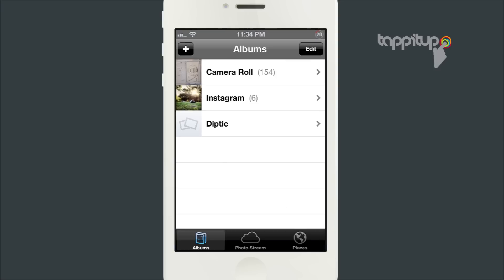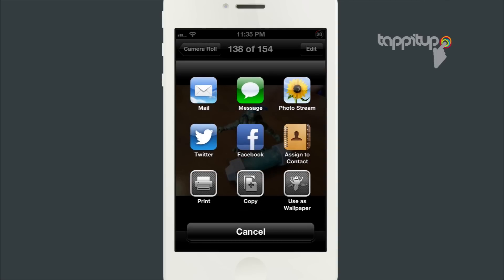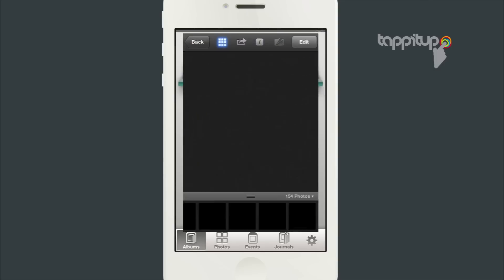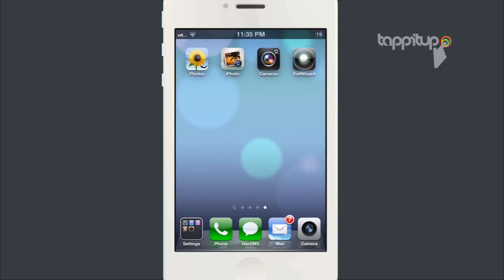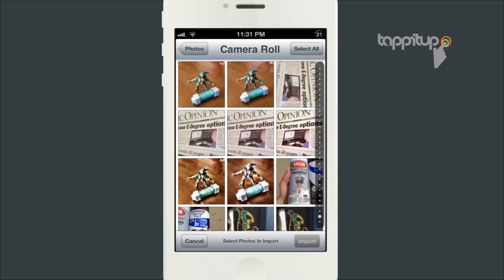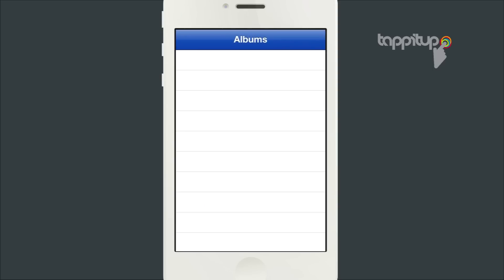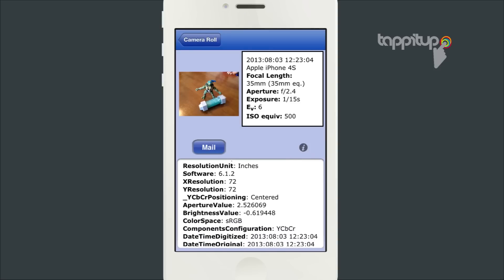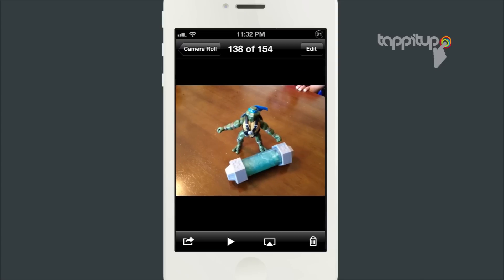How To Find The Photo Time Stamp On iPhone - UPDATED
Apple's photo app has no way of showing you the date and time that a photo was taken. Find out how to find the time stamp of a photo on your iPhone.